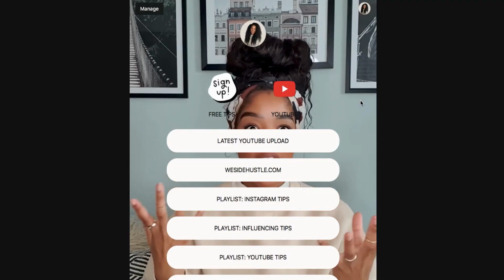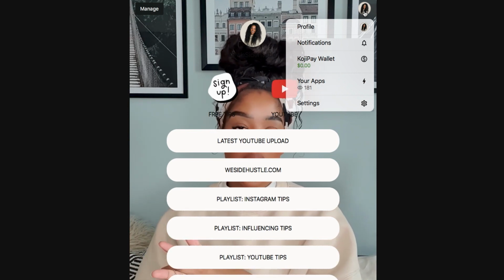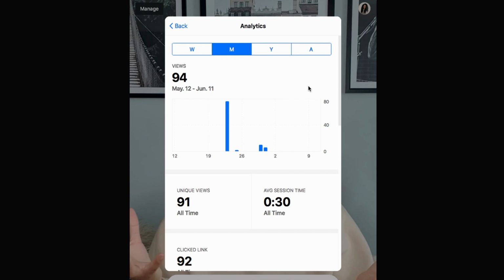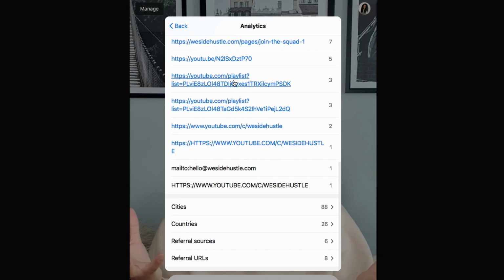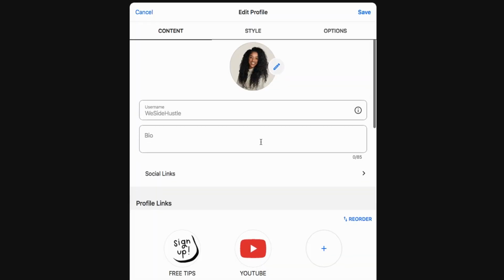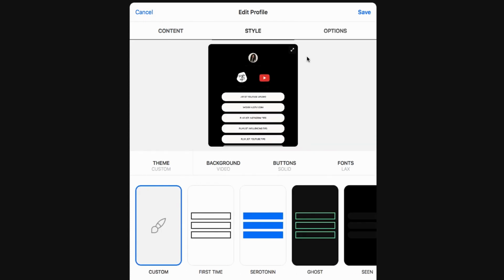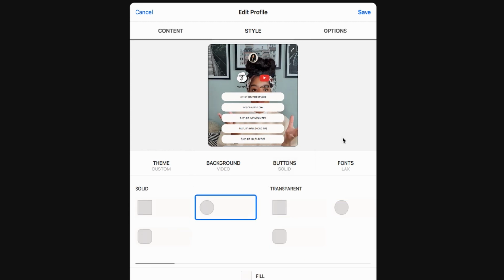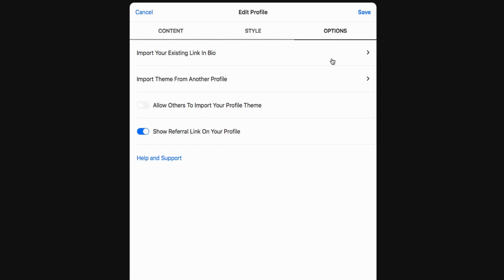PERFECT YOUR INSTAGRAM BIO | INSTAGRAM TIPS AND TRICKS 2023 | WHAT TO PUT IN YOUR INSTAGRAM BIO 2023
Your Instagram bio is SO IMPORTANT! In today’s video I will be sharing my very best advice for creating the perfect Instagram bio! So if you want to learn what to put in your Instagram bio, what to put in your Instagram bio to get followers, Instagram bio tips, Instagram tips for followers, Instagram bio ideas for businesses, then this video is for you!

**TIME STAMPS**
00:00 Intro
01:06 Picking the best name
04:10 Link in bio
10:15 Profile photo
11:05 Bio copy
12:27 Contact buttons
14:05 Additional features